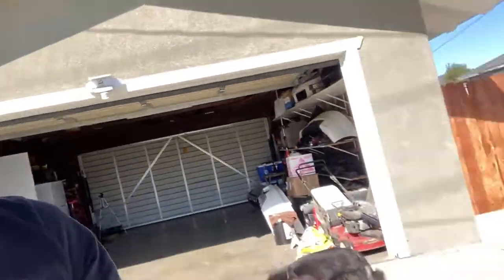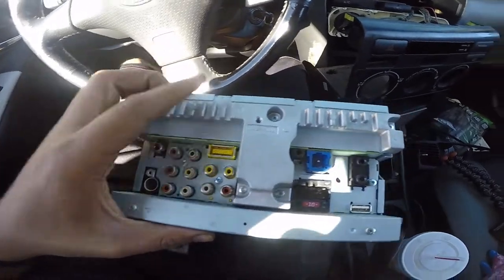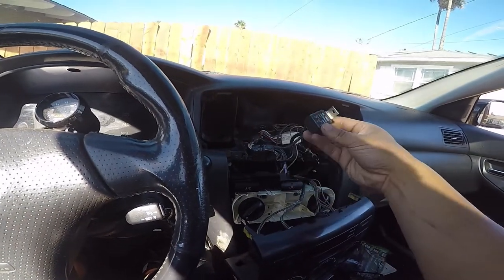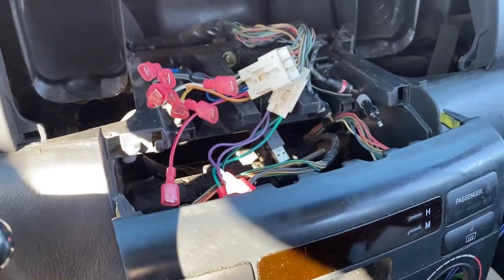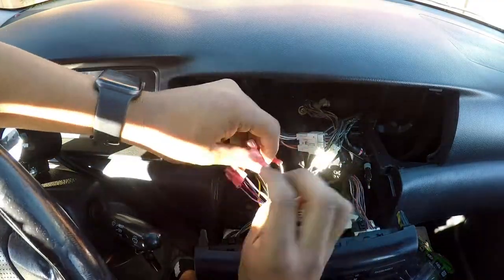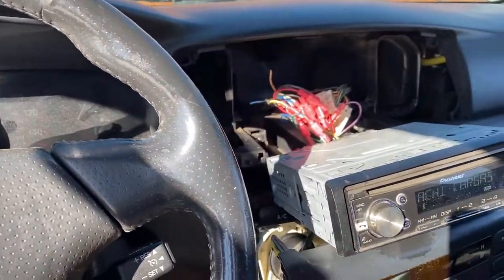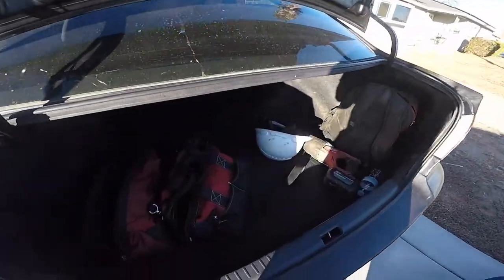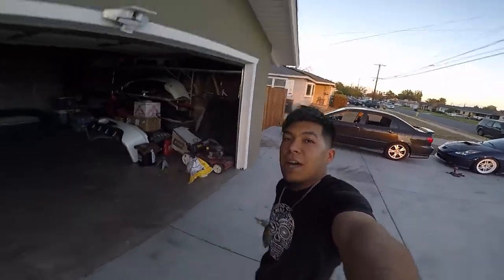Installing Stereo On The Corolla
Today we are installing a stereo on the corolla since mine doesnt work